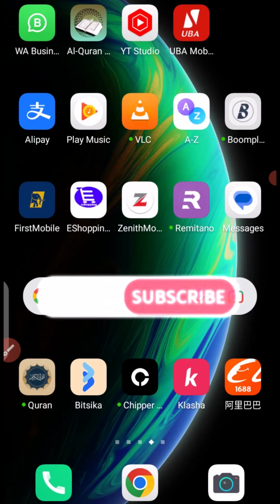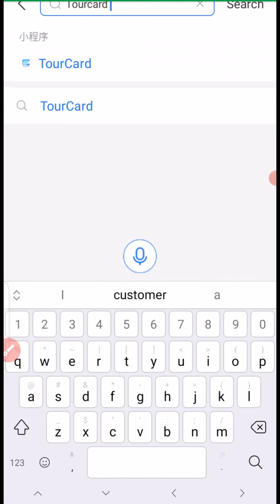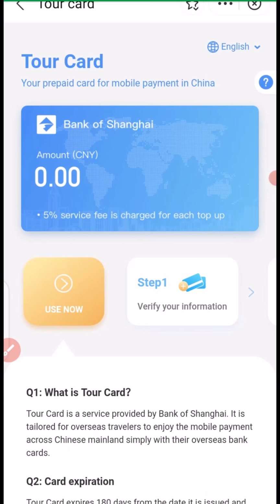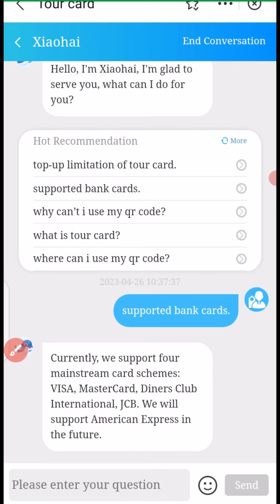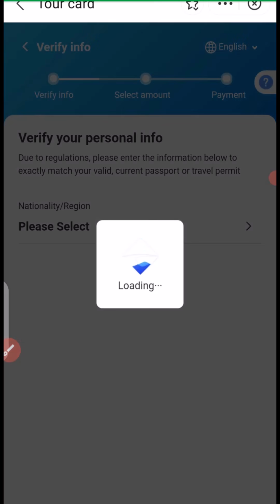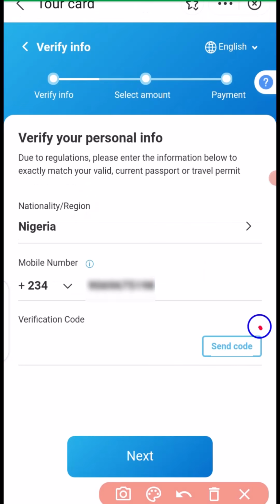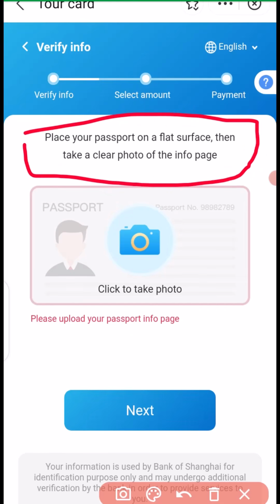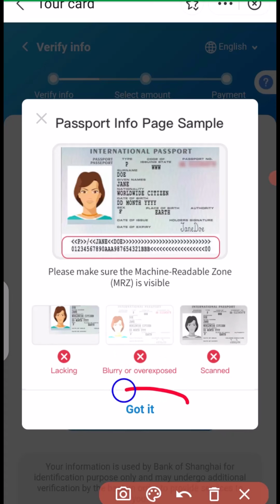How to fund Alipay Tourcard (Tutorial)